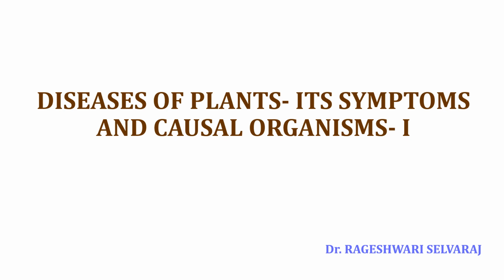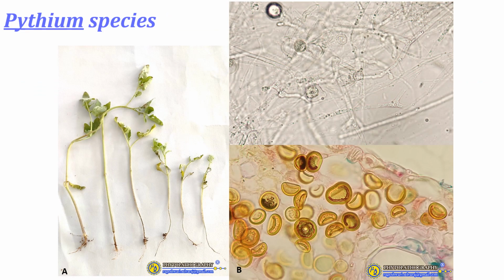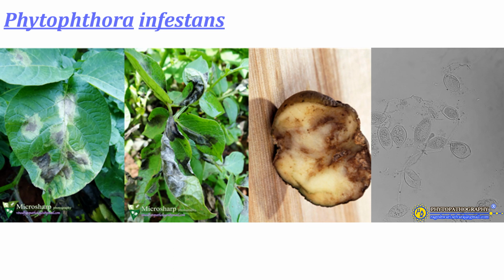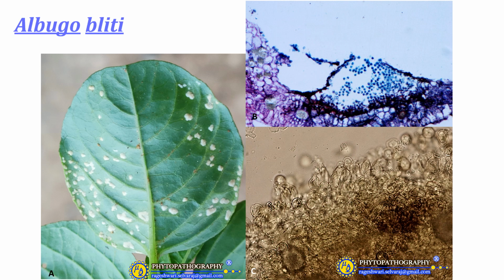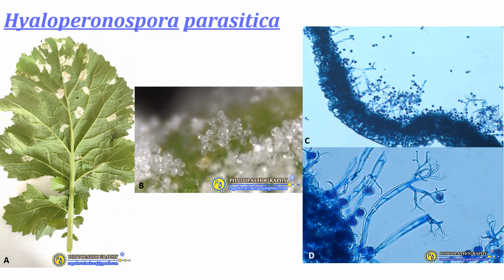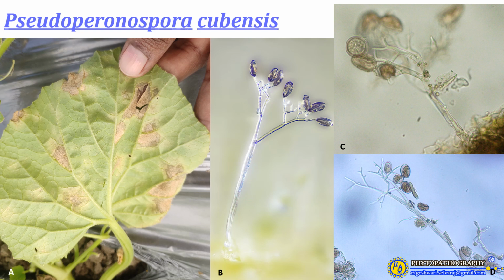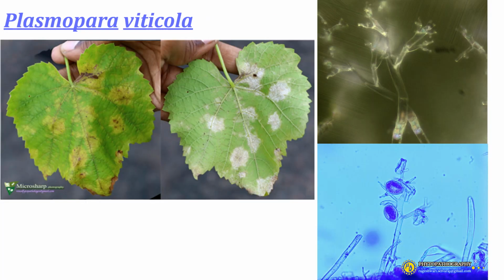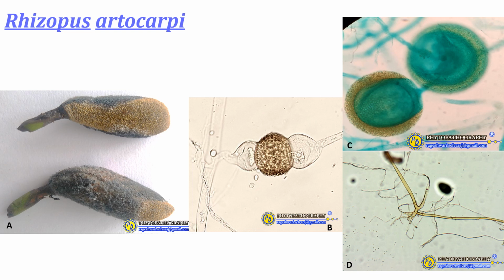Plant diseases and its causal organism-I